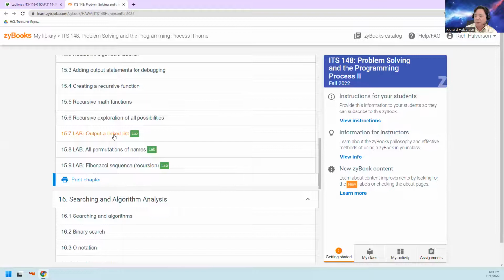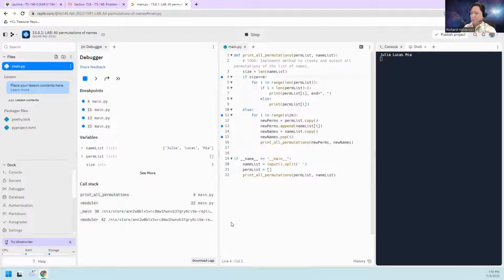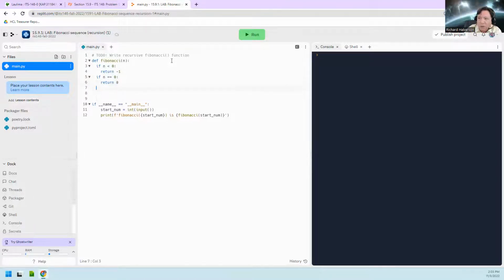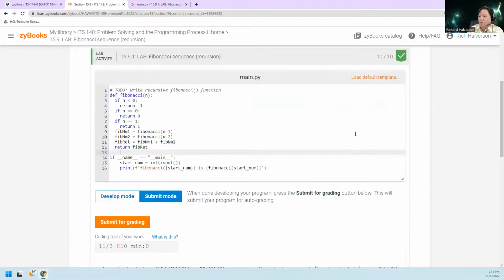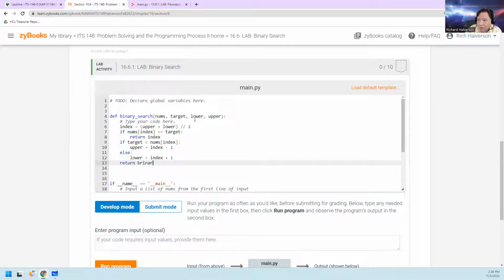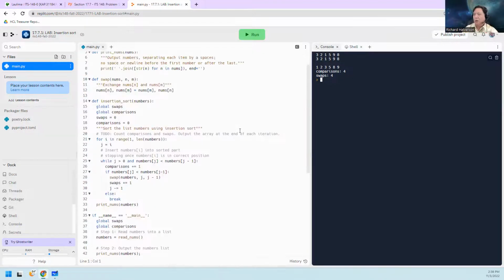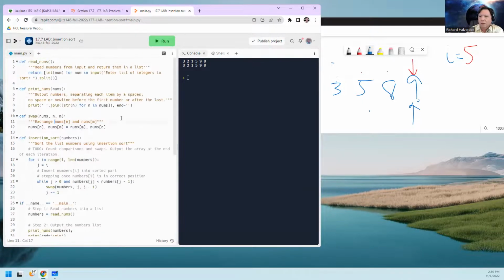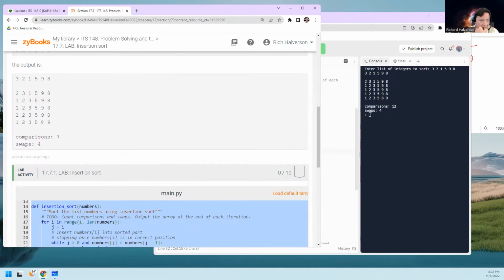ITS148 Video 12 Fall 2022 15.8 All Permutations, 15.9 Fibonacci Sequence, 16.6 Binary Search